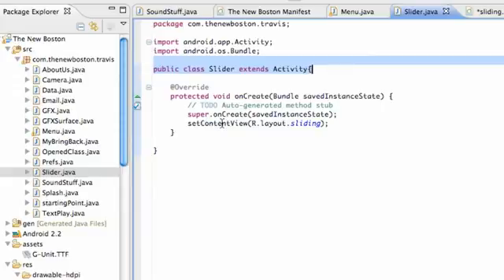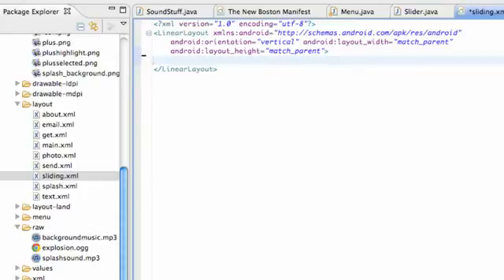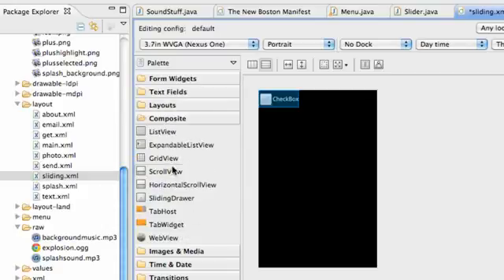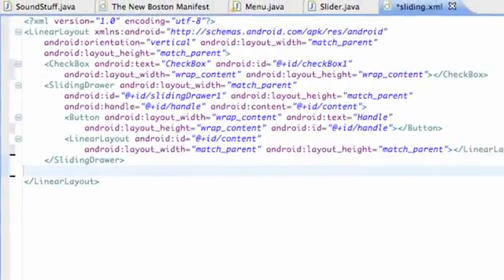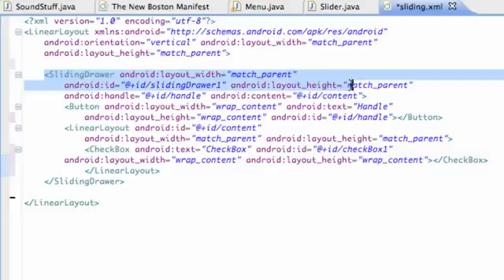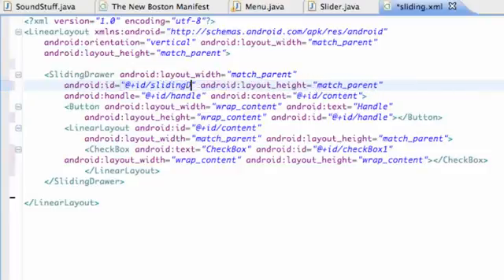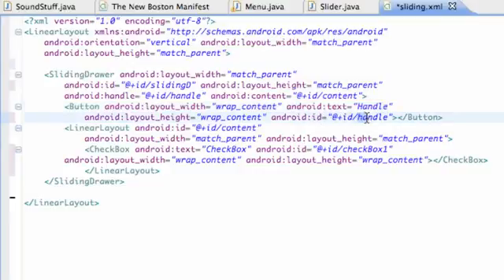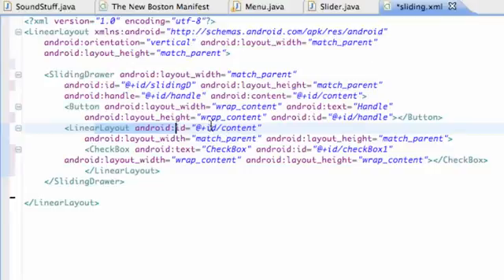Android Application Development Tutorial 81 SlidingDrawer Example YouTube